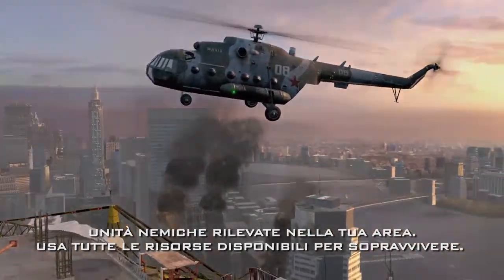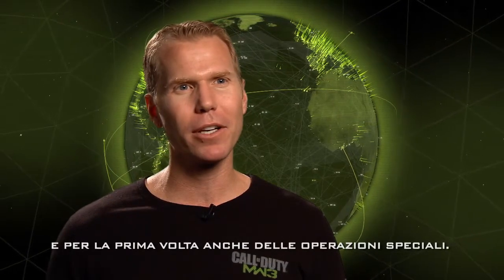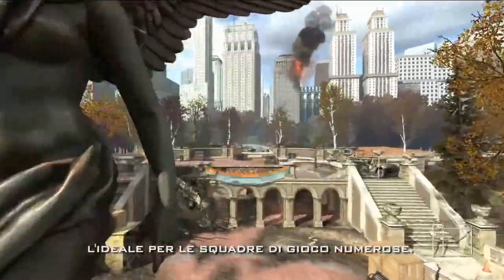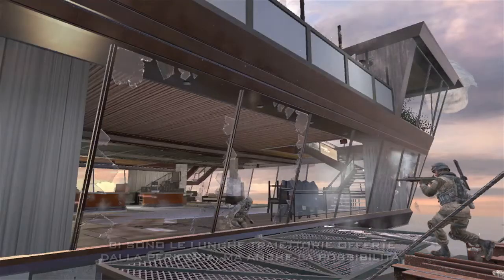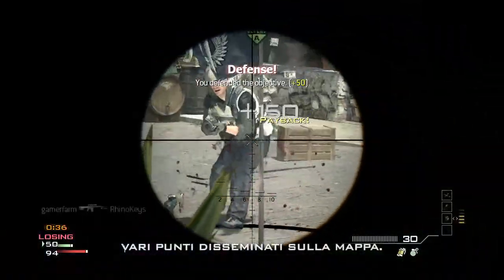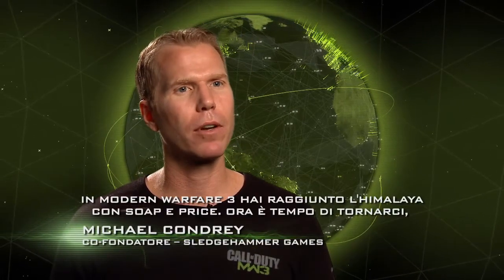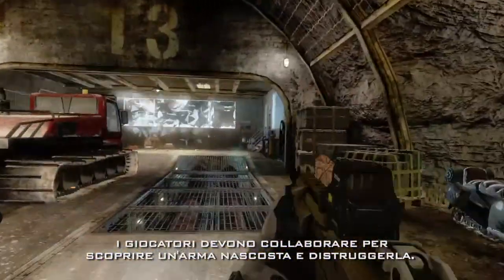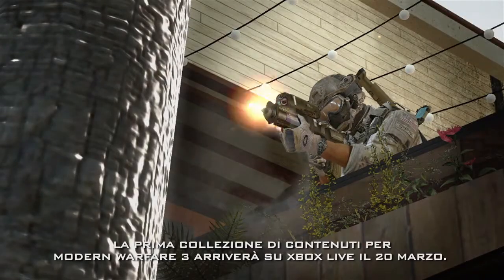Modern Warfare 3 - Content Collection Pack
presenta il video del Content Collection Pack di Modern Warfare 3